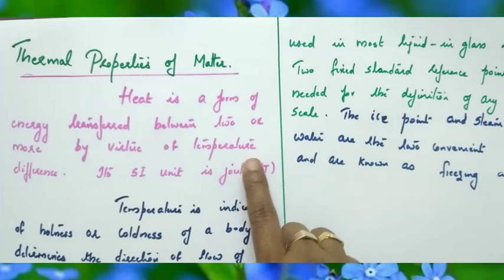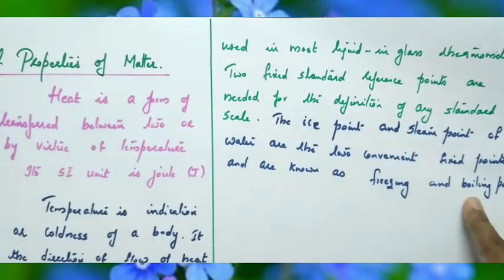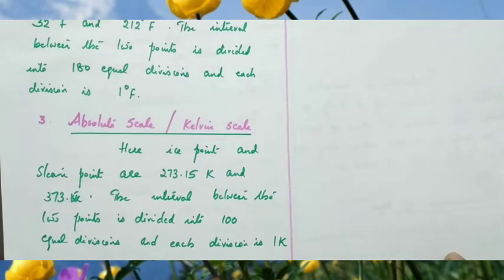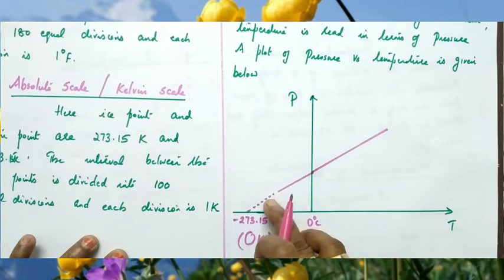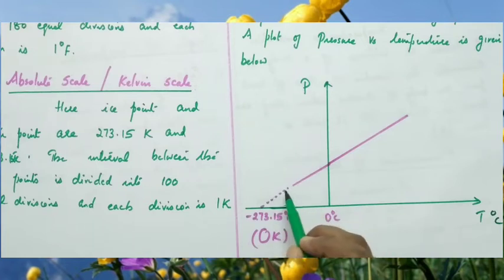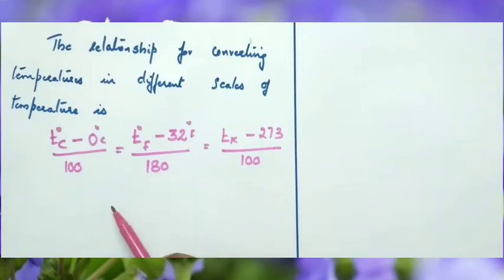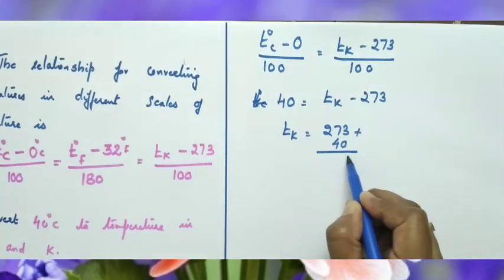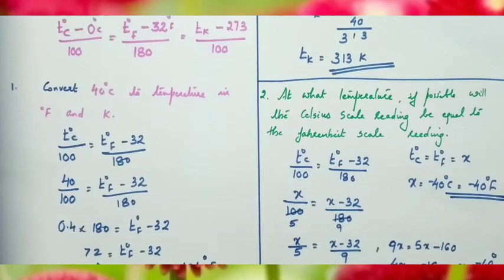THERMAL PROPERTIES OF MATTER